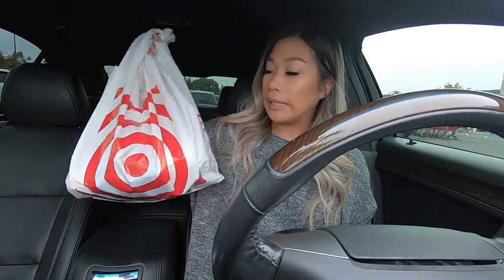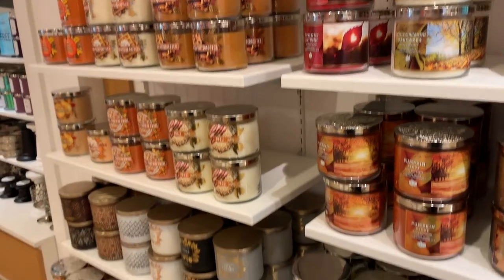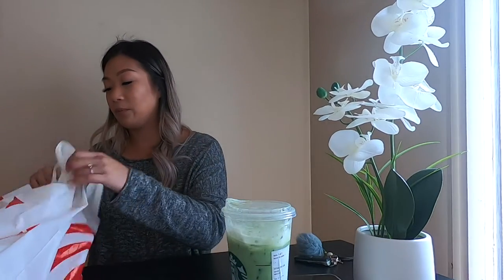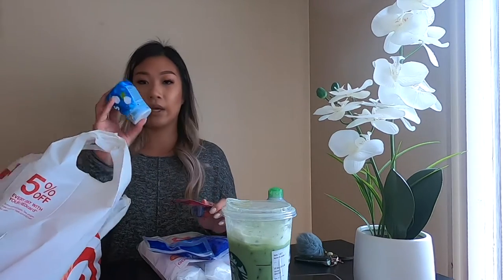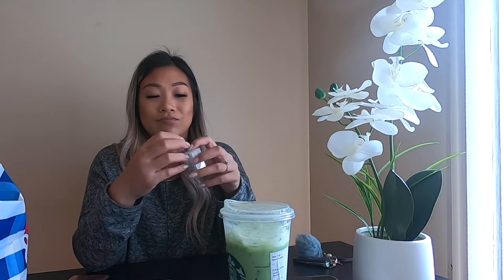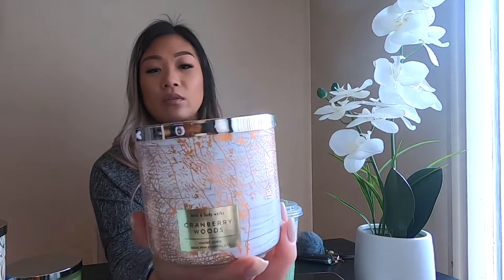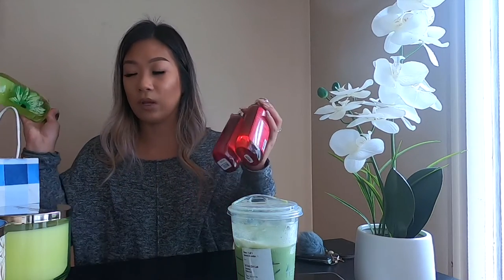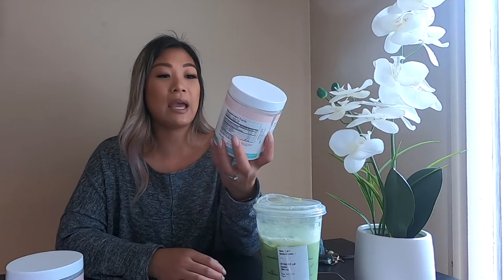Mini Haul | Vlog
Welcome back to yet another video! I did just a tiny little bit of shopping and decided to vlog and do a mini haul.